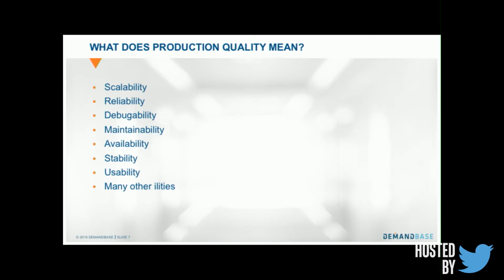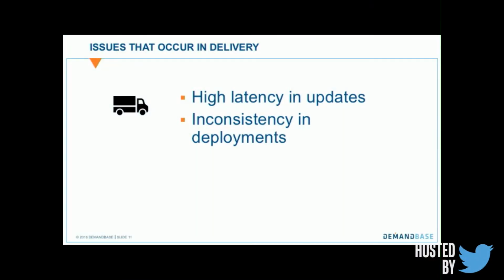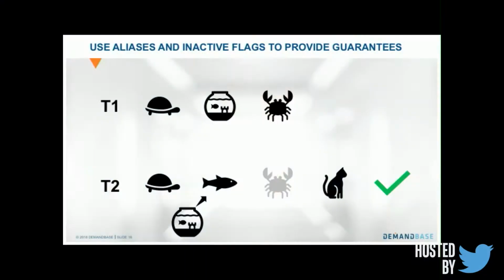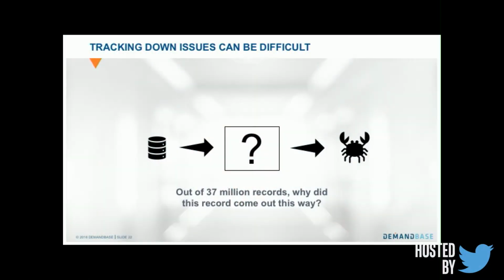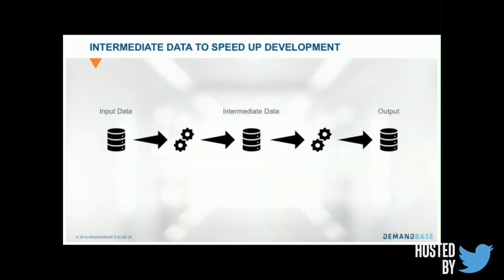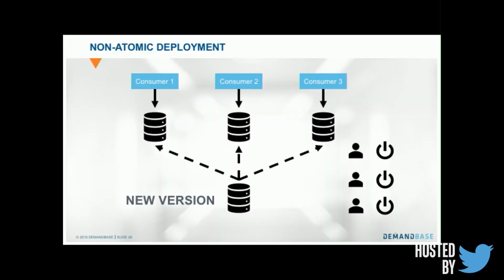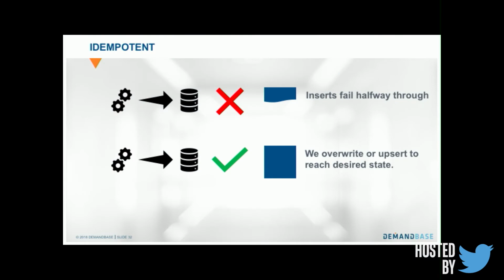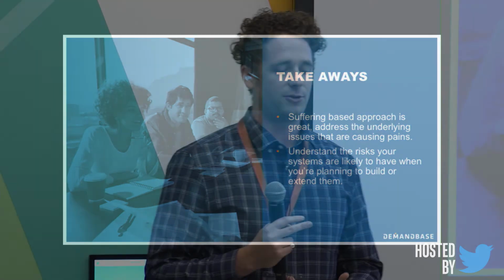Scale By The Bay 2018: Nimbus Goehausen, Distinguishing features of production quality pipelines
It's now easier than ever before to execute SQL queries or a few lines of code in a notebook against massive datasets and produce exciting results on a whim. Sometimes though you might be asked to take your one off proof of concept and "productionize" it. Simply putting your query or script on a schedule might be all that's needed for the problem at hand, but if you're building for the long term, there are costly pitfalls you might face in the future with new data and changing logic. What are the foundations to build on and what are the nice to have qualities and utilities so that you can avoid the big data equivalent of emailing spreadsheets to each other? You may have heard of "lambda architecture," "immutable append only data sources", "reproducible deterministic outputs," "atomic deployments" and how nice it is for your data pipeline to have these qualities, but what are the specific benefits and in what situations are they important or not? This talk will detail various practices and principles around data pipelines which can help to avoid costly mistakes and hours lost to debugging mysteries. For the most part we'll focus on why you might put effort into certain goals that don't directly affect your immediate results. This talk is geared mainly towards scala/spark data pipelines but aims to be relevant to other kinds of data pipelines as well.